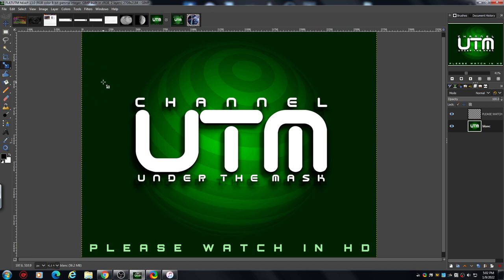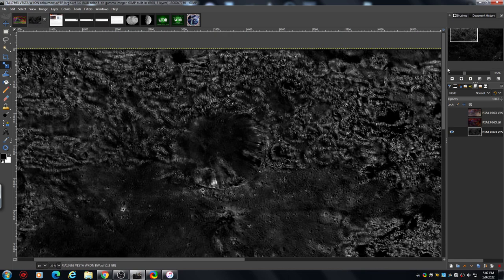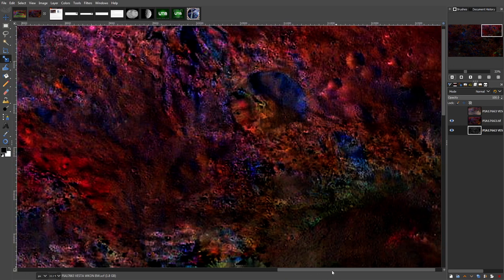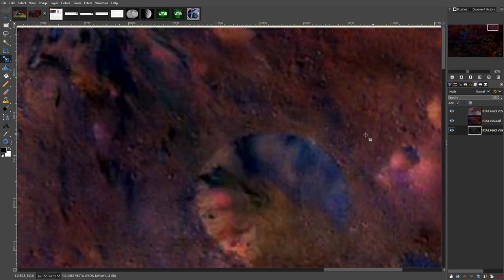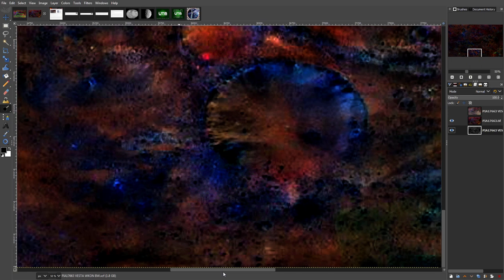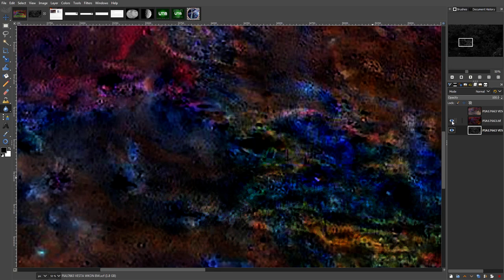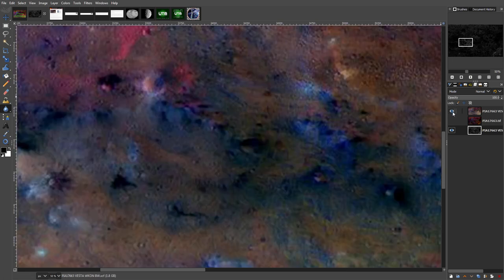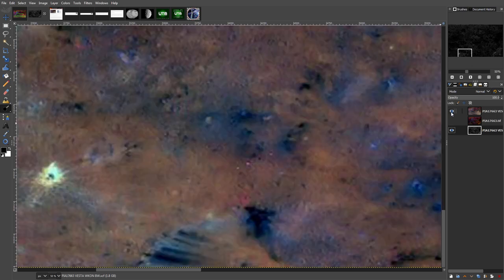SUN ASTEROID VESTA!!-COVERED IN STRUCTURES!!-MASS COVER-UP!!-INCREDIBLE PROOF!!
Here we take our first look at VESTA an orbiting asteroid of the SUN!!
This is yet another obviously occupied body to add to our secret solar system, this is incredible proof clearly showing intelligent structural layout, thought and design!! ENJOY.

CREDITS:NASA/JPL-Caltech/UCLAMPS/DLR/IDA/SPACE.COM/SCIENTIFIC AMERICA/WIKIPEDIA